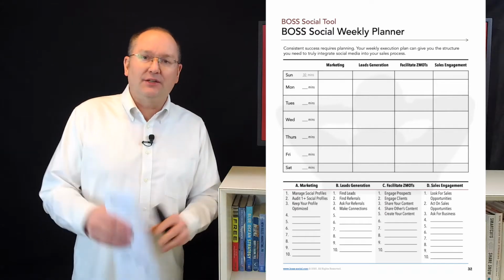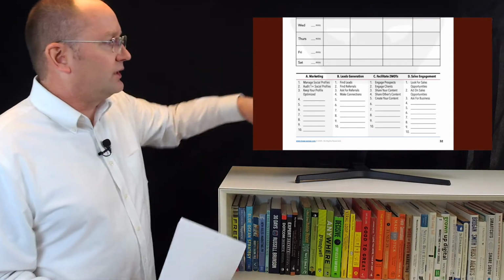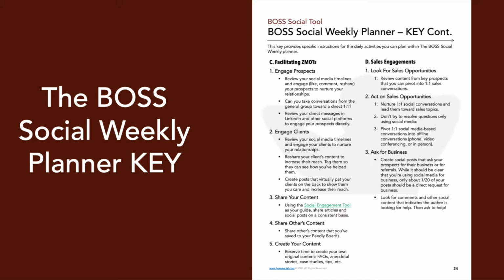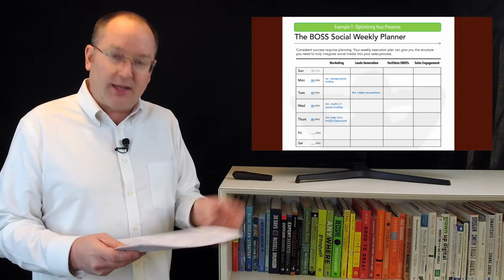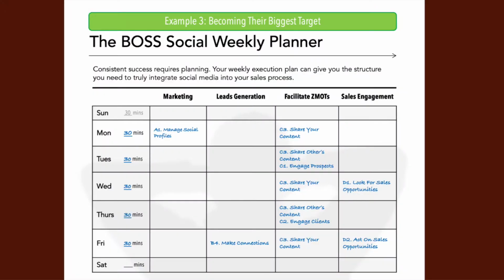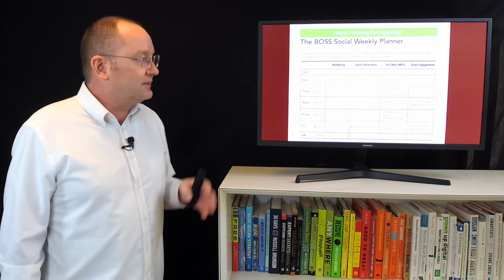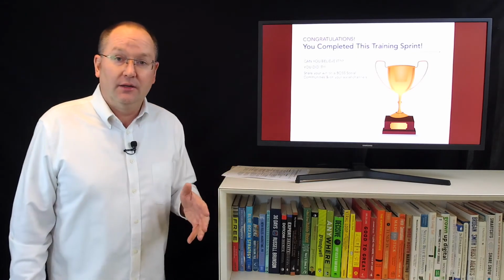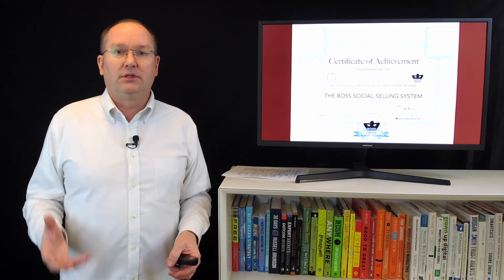Weekly Execution Plan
The BOSS Social Selling System